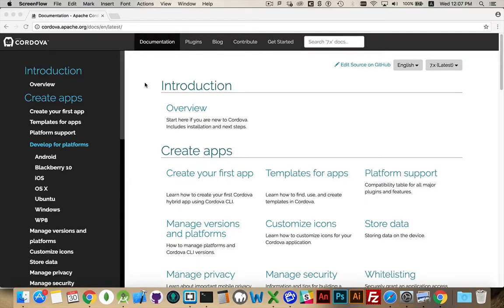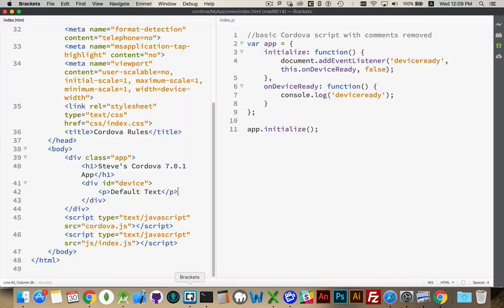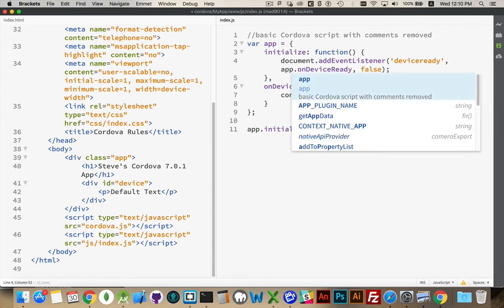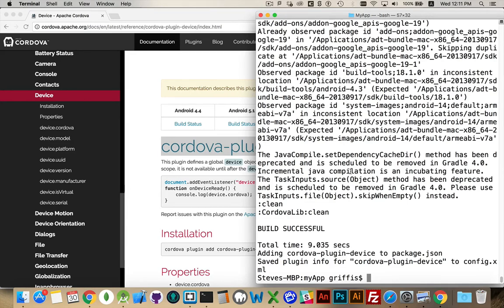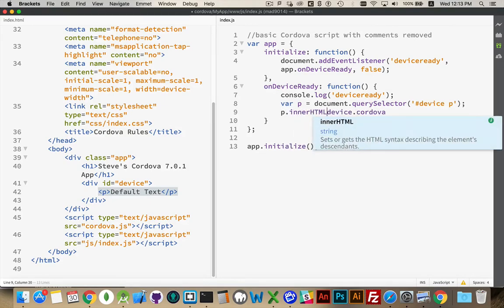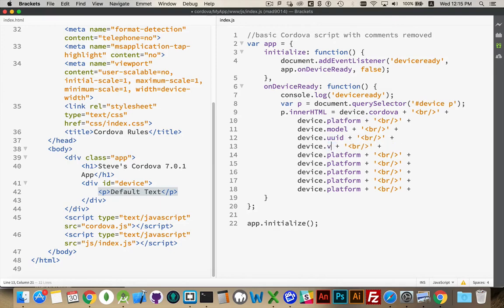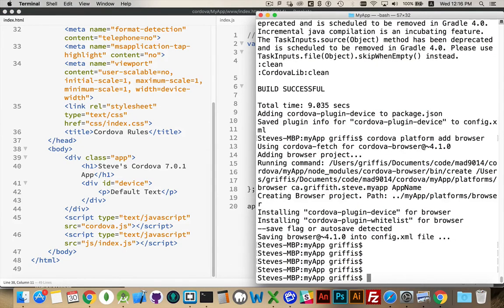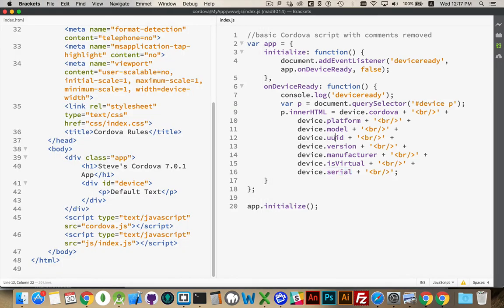Cordova Device Plugin and Mobile App Testing in the Browser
This video covers:
-  the use of the Cordova Device plugin;
- how to integrate it into your JavaScript code;
- how the basic Cordova JavaScript works;
- how to install the Cordova browser platform;
- and how to test your Cordova app from within Chrome